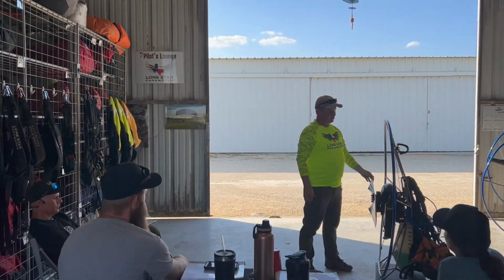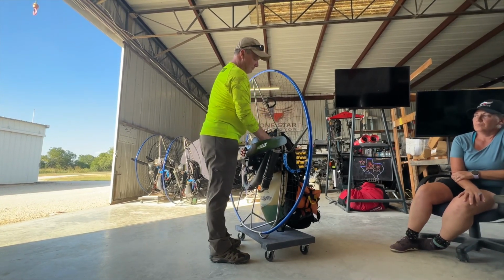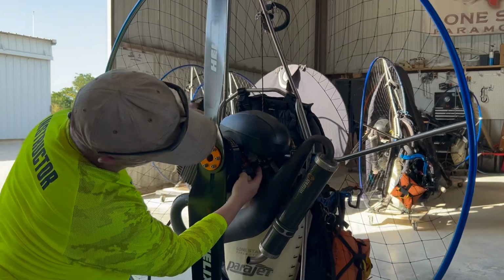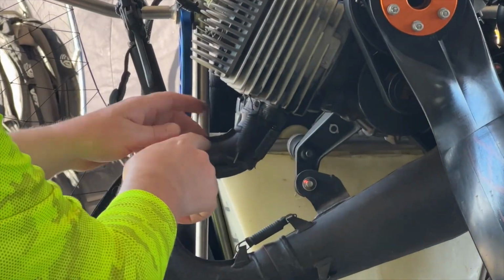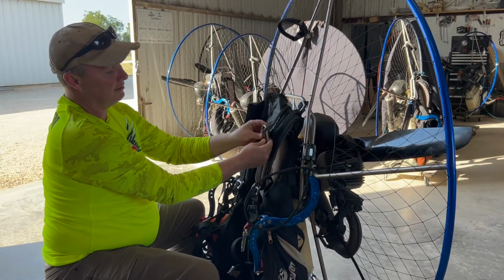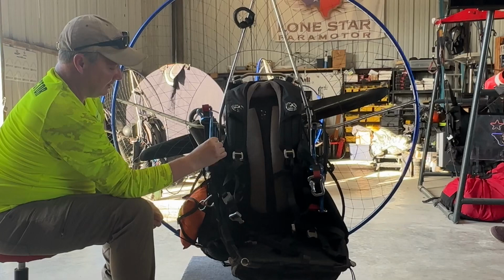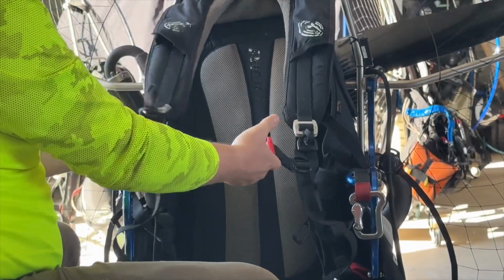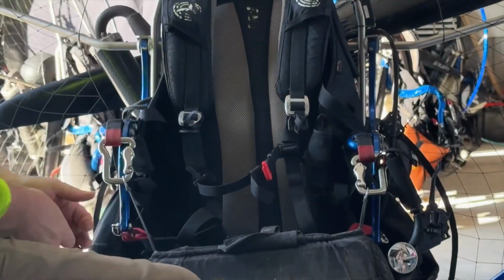Paramotor PRE-FLIGHT Check with Jay!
Everyone has a difference way to pre-flight. Here’s how Jay does it!

LoneStarParamotor.com